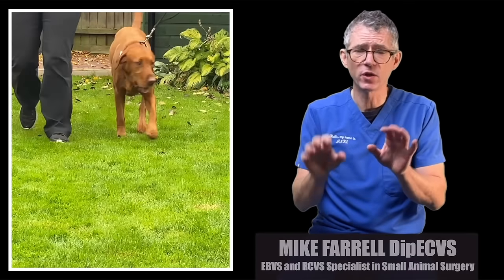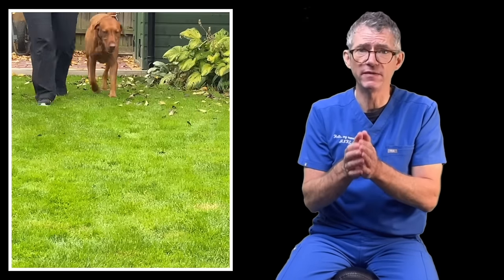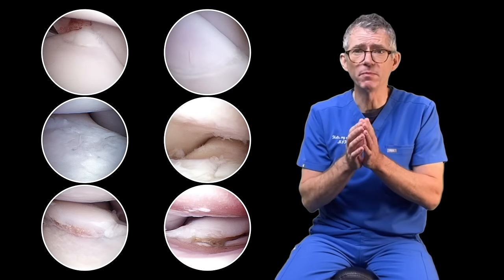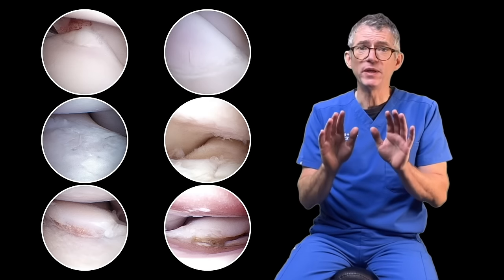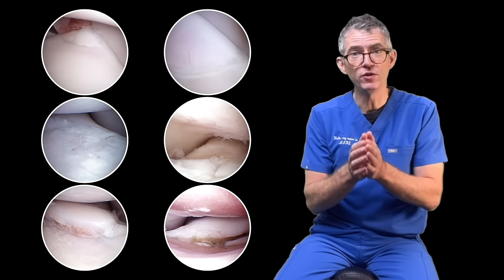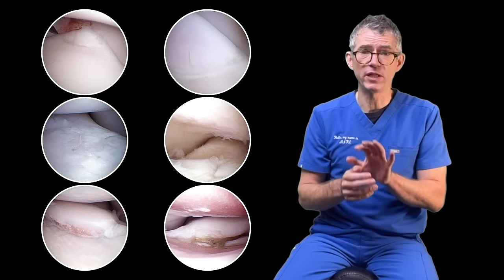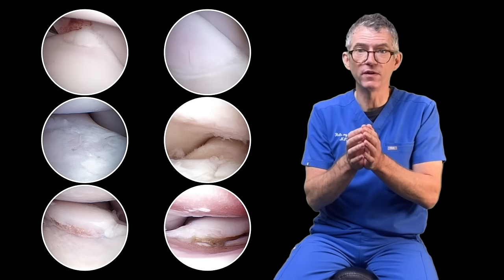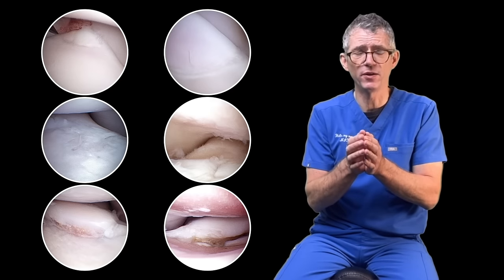How is elbow dysplasia diagnosed? Part 2: Lame adults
00:00 Introduction
00:25 What is a "specific diagnosis"?
00:35 X-rays, CT, and arthroscopy
00:47 Why pursue a diagnosis?
01:18 Dangers of a missed diagnosis
01:37 What is progressive arthritis?
02:00 Can we delay cartilage wear?
02:25 Conclusion